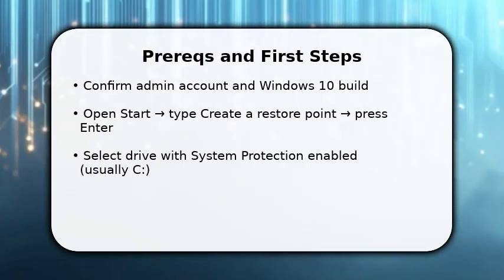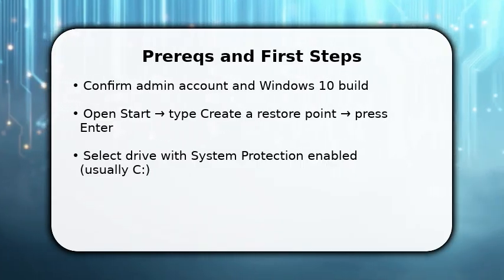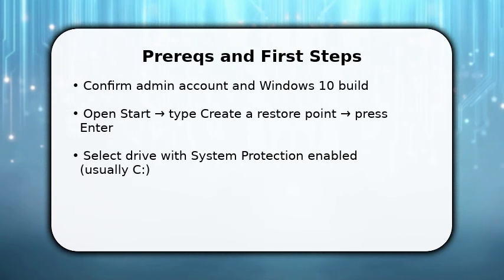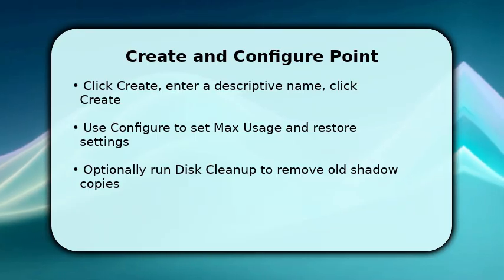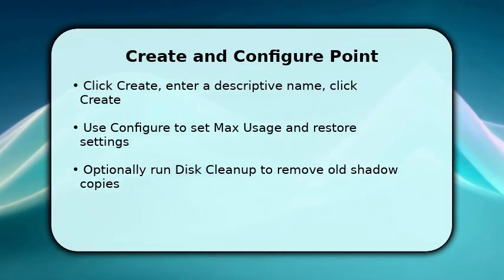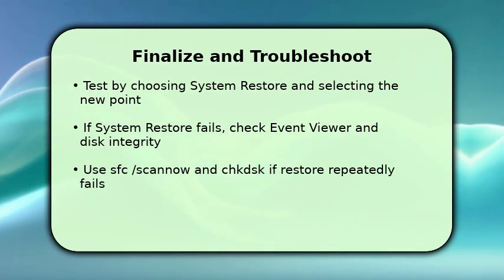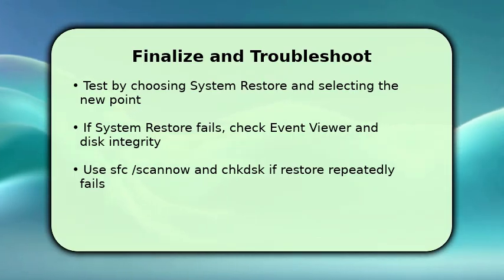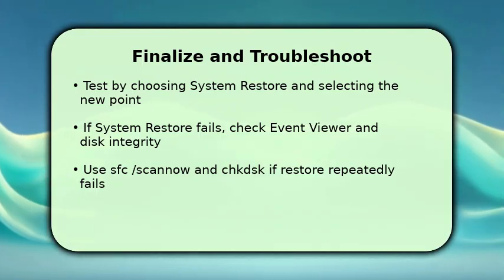How to Change Restore Point in Windows 10 (only Way)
Learn the essential steps to manually revert your Windows 1thy settings using System Restore. This guide provides a detailed walkthrough for those who need to restore their system, ensuring critical data and configurations are not lost.